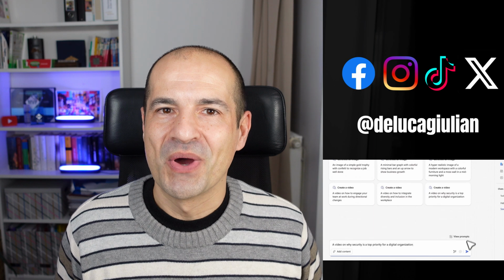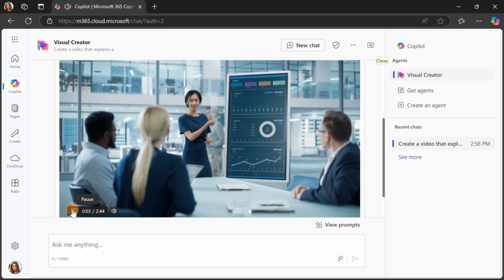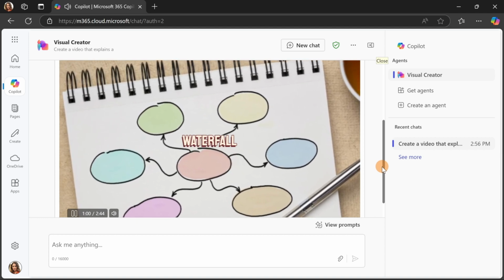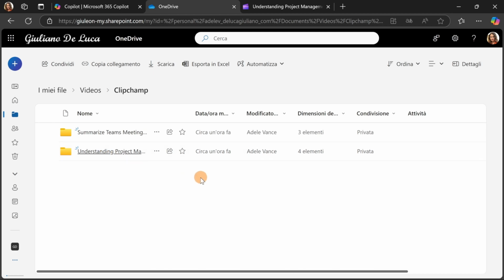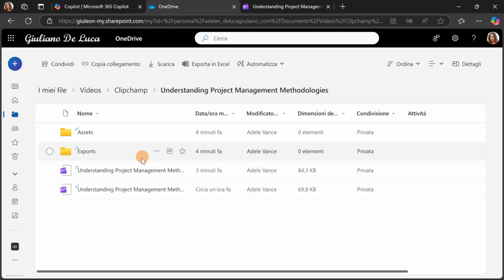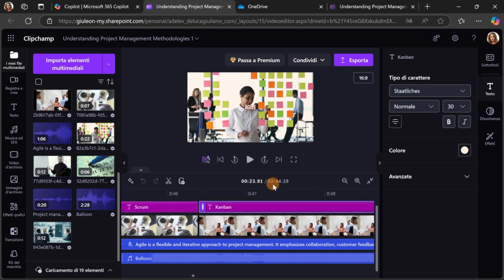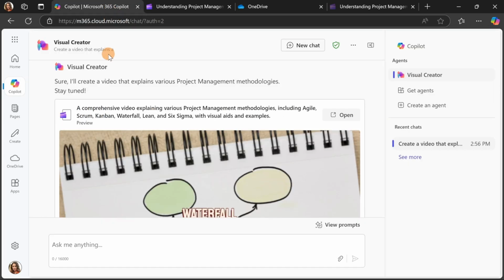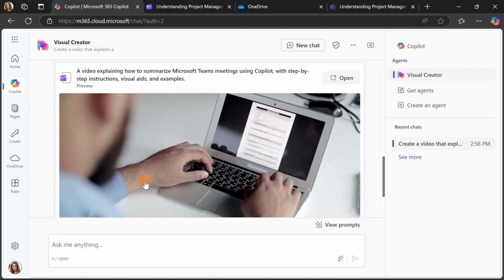How to create video with AI using Microsoft Copilot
You have no more excuses not to create videos!
There is a new AI feature that lets you create videos from a description in Microsoft 365.
Users can type a Copilot prompt, and Clipchamp will generate a bespoke script, source high-quality stock footage, and assemble a video project complete with music, voiceover, text overlays, and transitions.
You can edit the video in Clipchamp to update the script, replace the selected media or extend the video with new content.

⏲Timestamps
00:00 Introduction
00:58 Create a video by writing a description
03:38 Where can I find the video created?
05:04 How to modify and edit the video created
06:33 How to export the video
07:38 How to create video tutorial
08:38 Conclusion